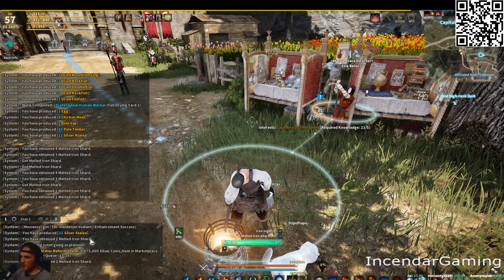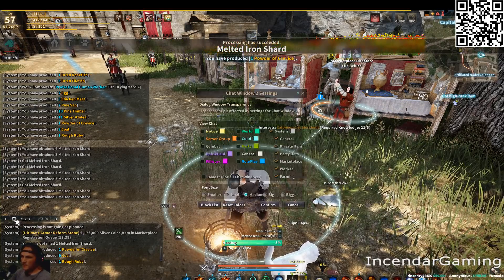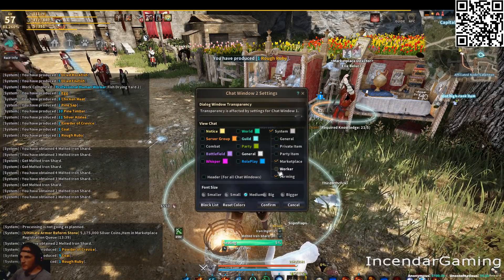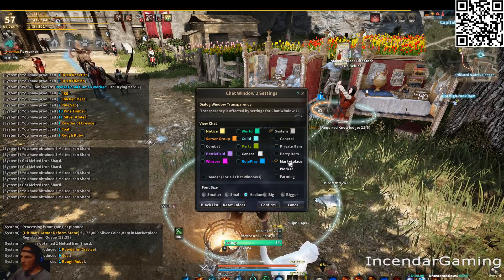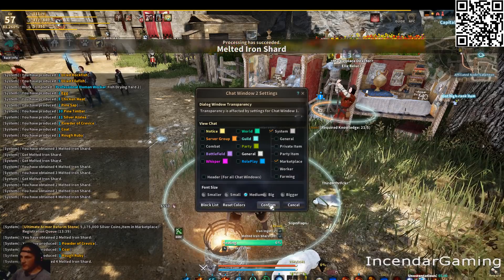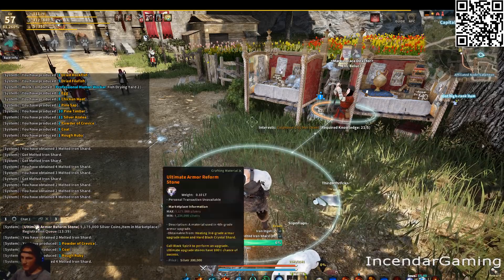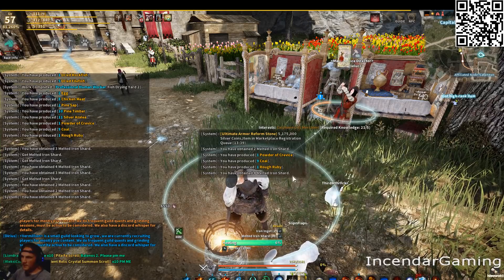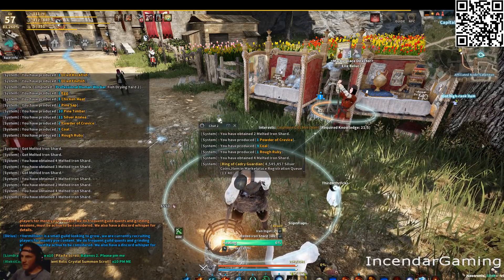How to Detach Multiple Chat and Notification Windows BDO Black Desert Online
Video Game tools @

requested Comment Video: How to Detach Multiple Chat and Notifications Windows BDO Black Desert Online

Easy and quick once you know how!